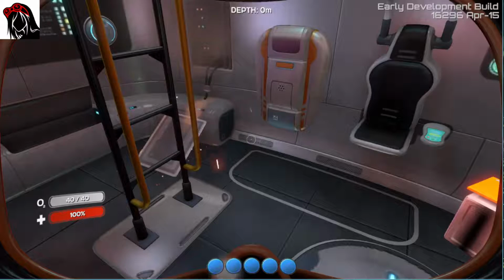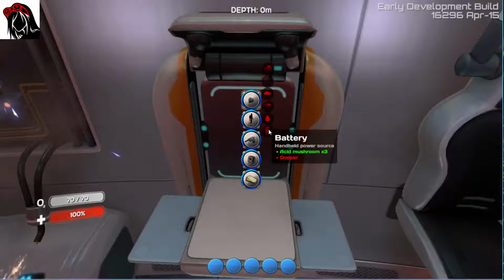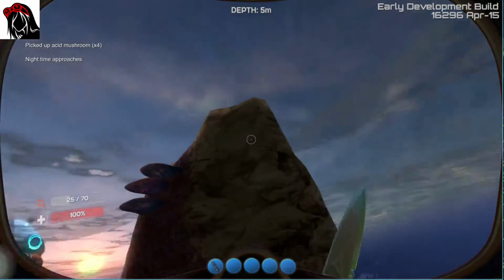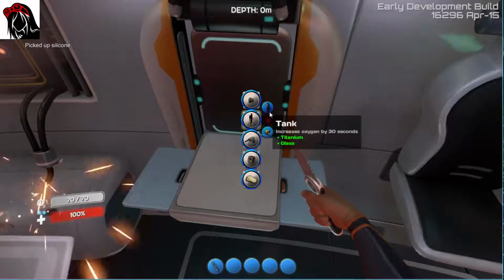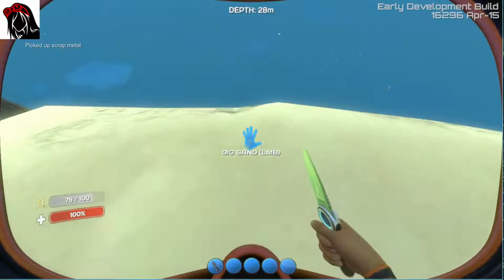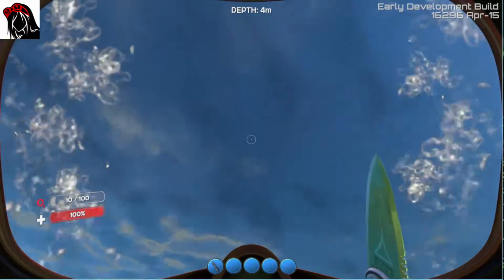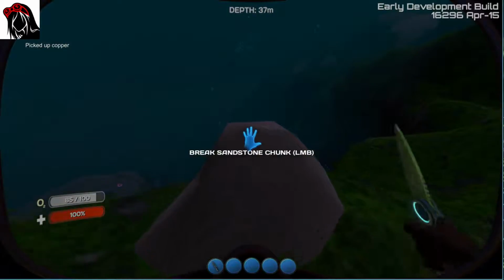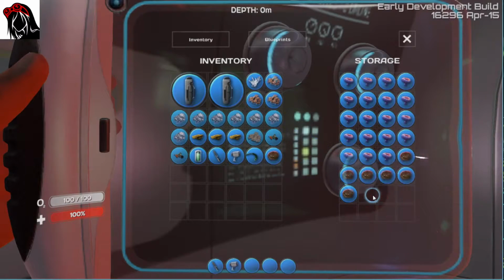Subnautica Part 1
I promise to always work on improving my stuff! M.
You can also check out others in my gaming community from Epic Pro Noobs